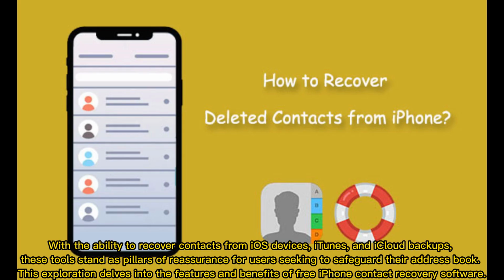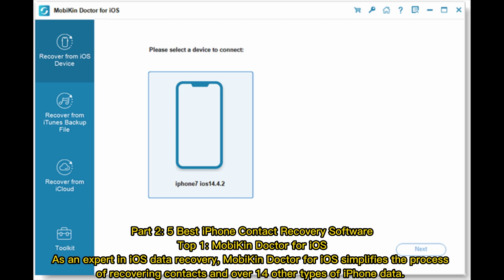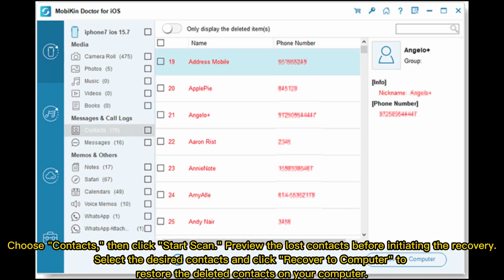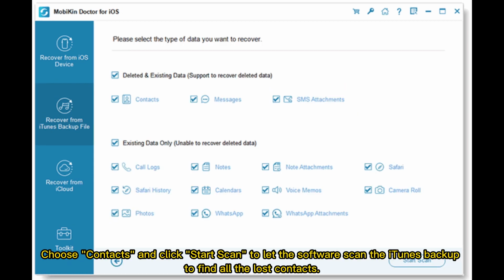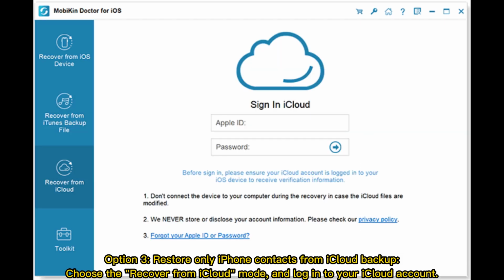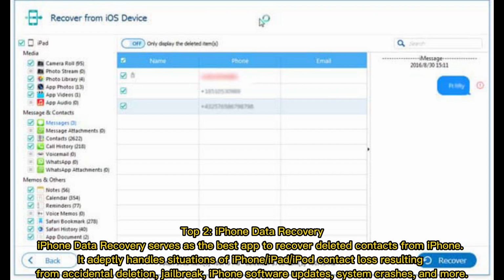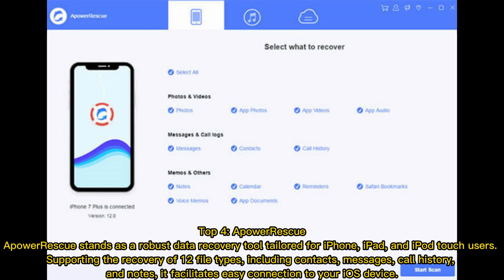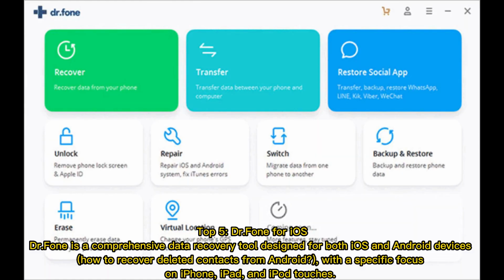Top 5 Best iPhone Contacts Recovery Software in 2024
Seeking a free iPhone contact recovery software? Discover the top 5 iPhone contact recovery software options in this video, providing an easy and cost-effective way to retrieve deleted or lost contacts.